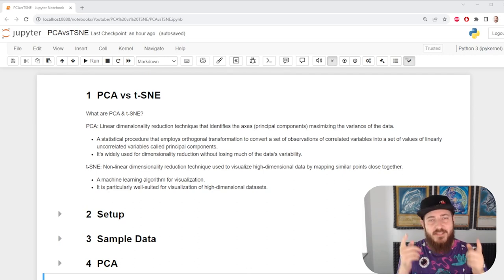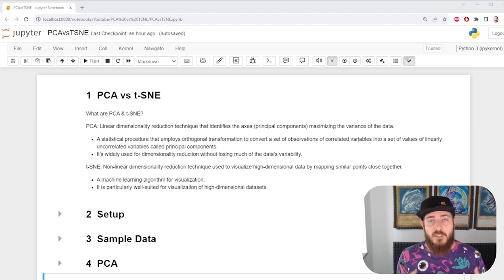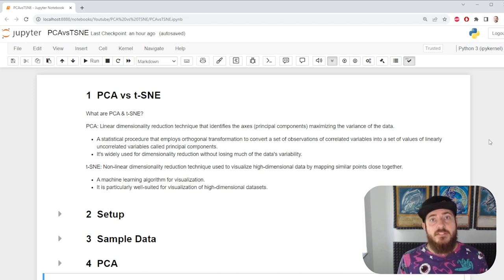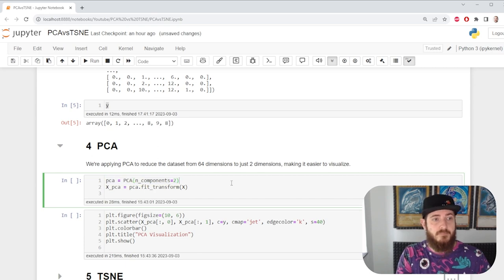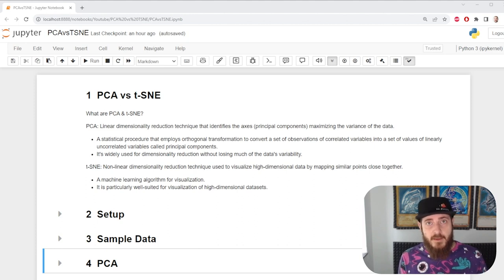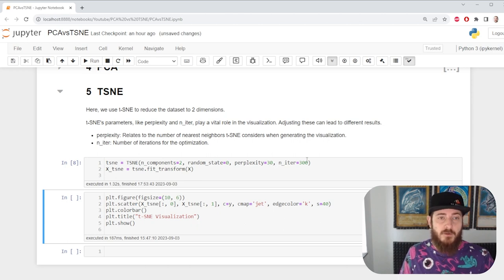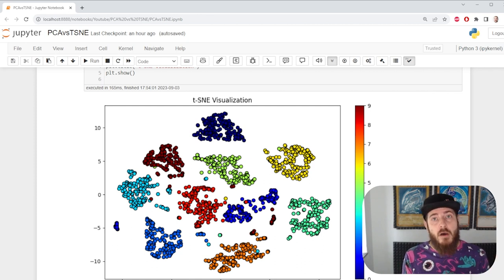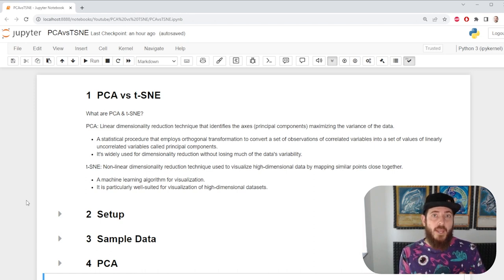Visualizing Complex Data: PCA vs t-SNE Techniques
🔍 **PCA vs t-SNE: Exploring Dimensionality Reduction Techniques** 🔍

In this video, we dive into the fascinating world of dimensionality reduction with a focus on two powerful techniques: PCA (Principal Component Analysis) and t-SNE (t-distributed Stochastic Neighbor Embedding). If you're curious about how these techniques can help you gain insights from high-dimensional data and make informed decisions for your machine learning projects, you're in the right place!

📌 **Timestamps:**
0:00 Intro
0:20 Dimensionality reduction
0:50 PCA high level
1:15 PCA Example
1:41 PCA Graph
2:05 t-SNE
2:31 t-SNE Example
2:51 t-SNE Graph
3:19 Recap
3:44 Outro

Dimensionality reduction is a key concept in the world of data science and machine learning. We'll break down the strengths and use cases of both PCA and t-SNE, helping you understand when to apply each technique. Plus, we'll showcase real examples using Python code and interactive visualizations to illustrate the differences between the two methods.

💡 **Key Takeaways:**
- Learn how PCA transforms data while preserving variance.
- Explore how t-SNE creates meaningful low-dimensional representations.
- Discover the ideal scenarios for using PCA and t-SNE.
- Gain insights into interpreting visualizations generated by each technique.

Whether you're a beginner in data science or an experienced practitioner, this video provides valuable insights into the world of dimensionality reduction. By the end, you'll have a clearer understanding of when to choose PCA or t-SNE, helping you make better decisions for your data analysis and machine learning projects.

- Explore t-SNE techniques: [Link to t-SNE resources]

Have questions or thoughts about PCA, t-SNE, or dimensionality reduction in general?